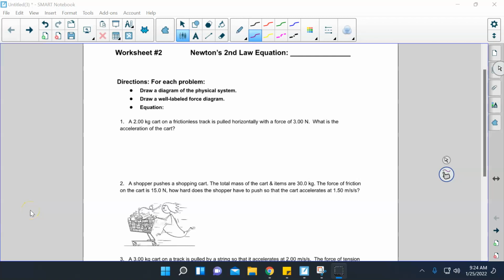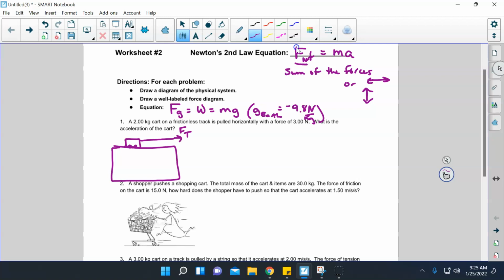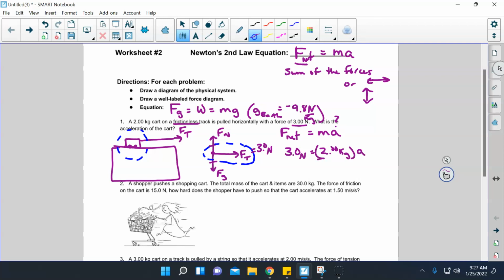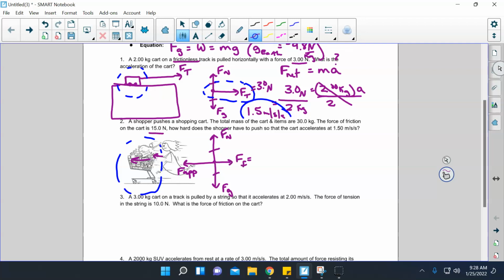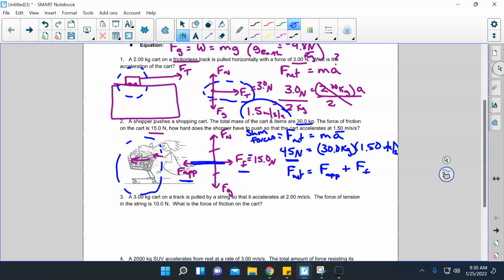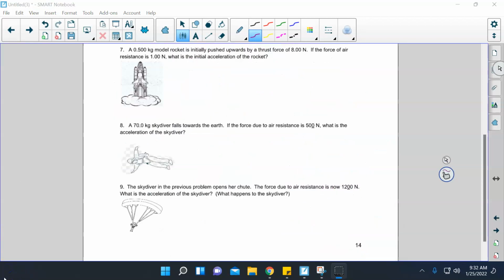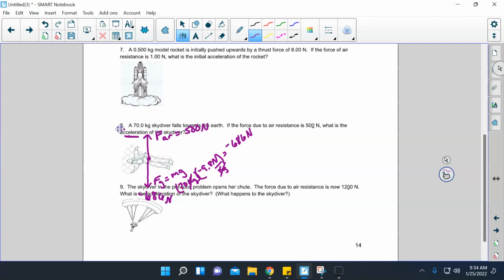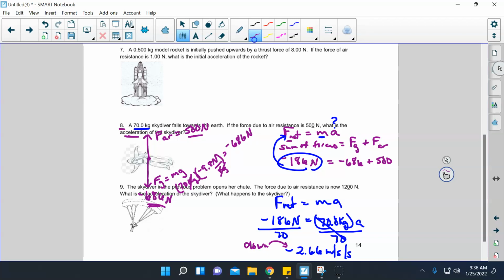Unit 5: Wkst #2 N2L solving problems